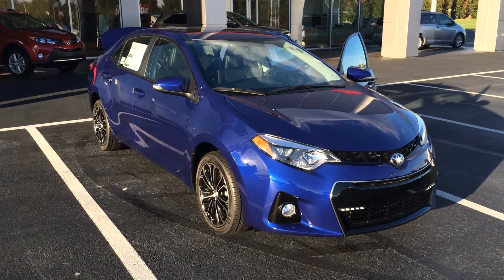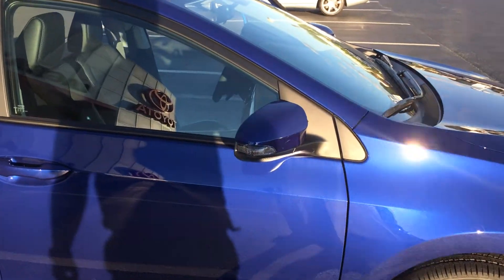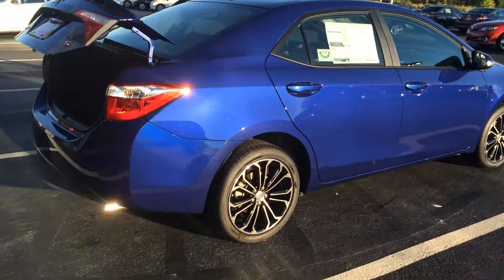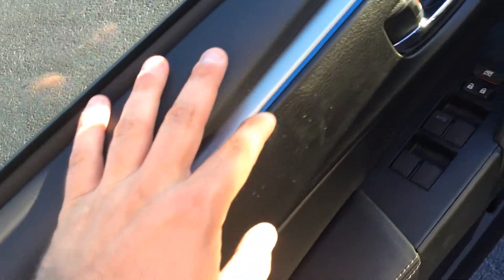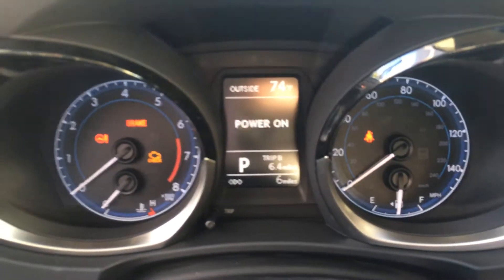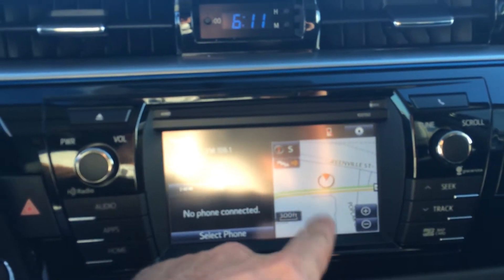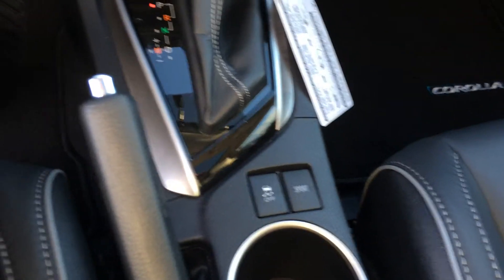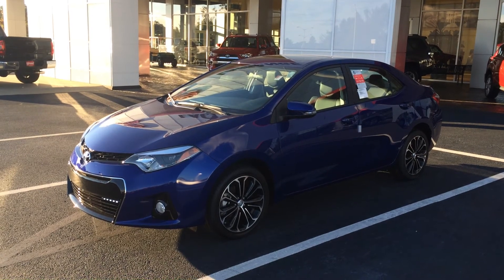Israel's 2015 Toyota Corolla S Premium by Gerald